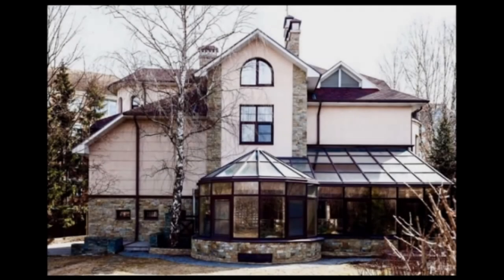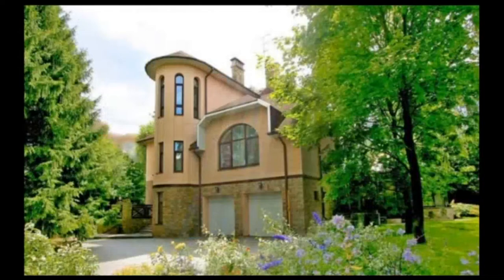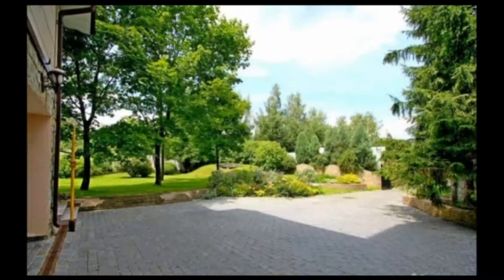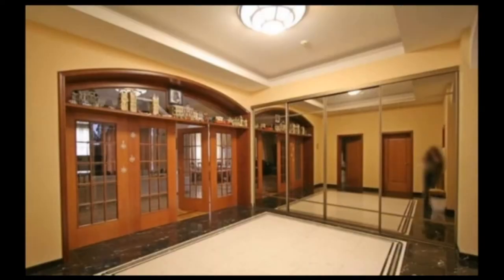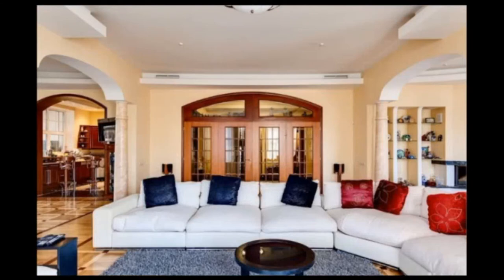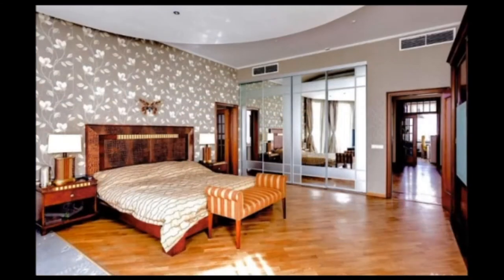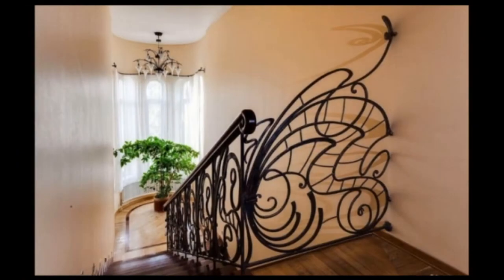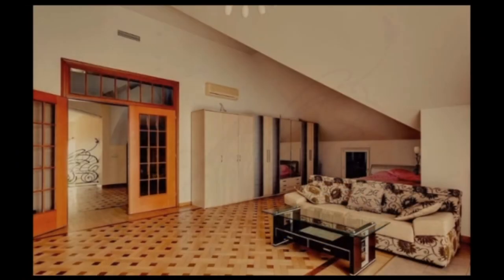$2.2 Million 10 room exclusive cottage for sale in Moscow Russia